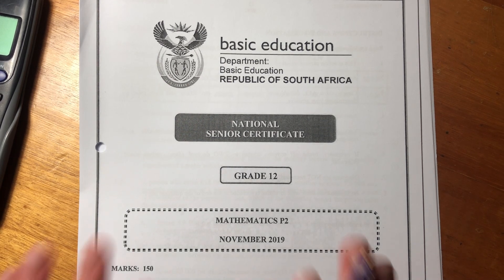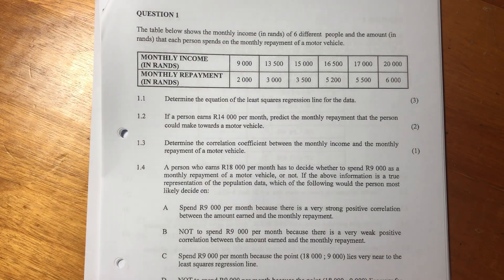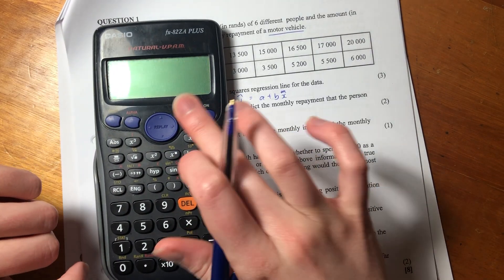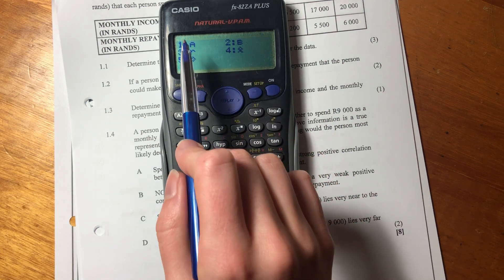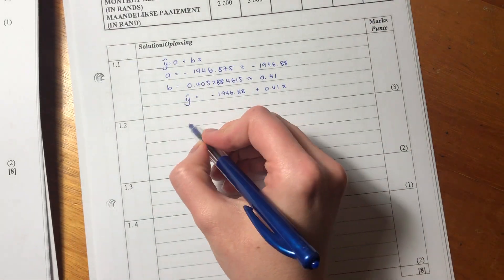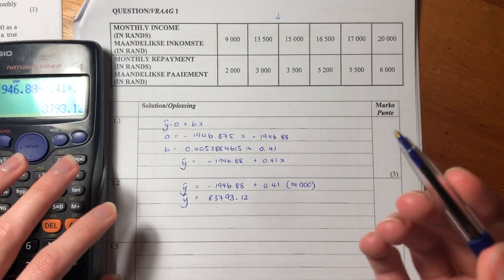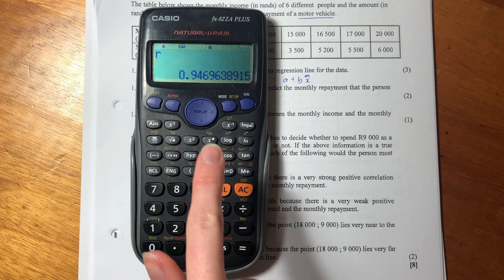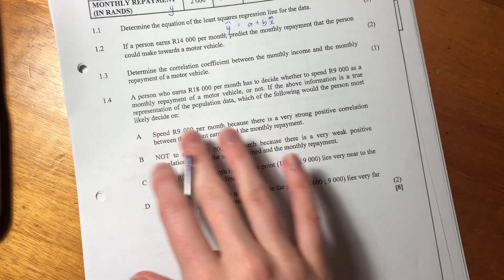Maths Core - Paper 2 Nov 2019 (Q1 - statistics: regression & correlation)